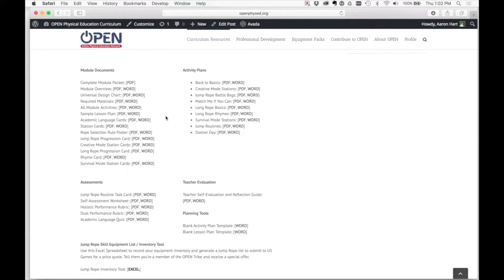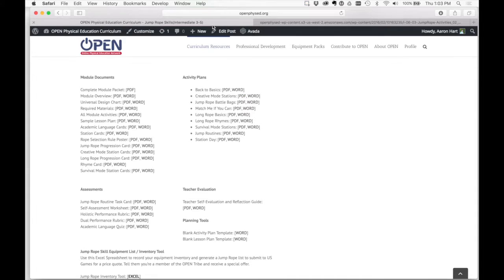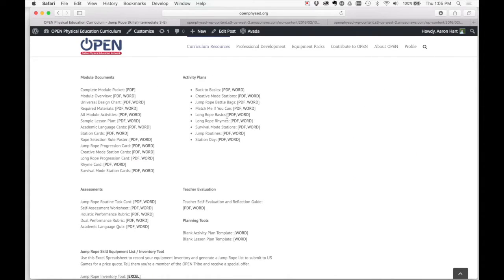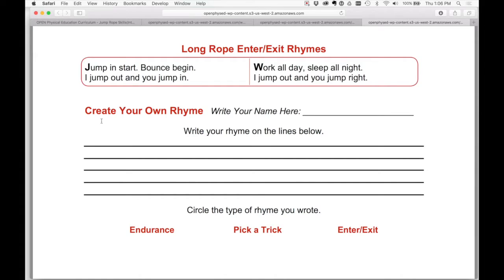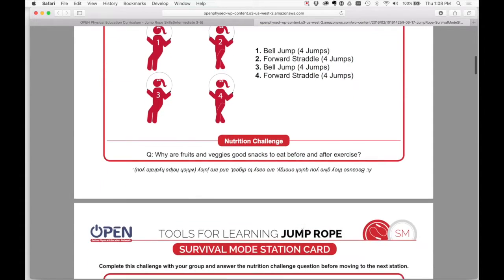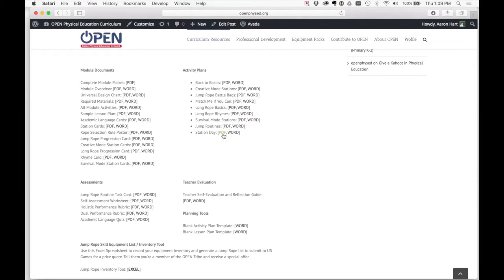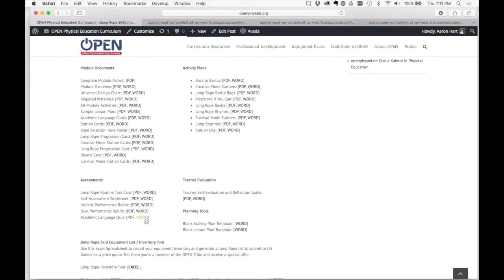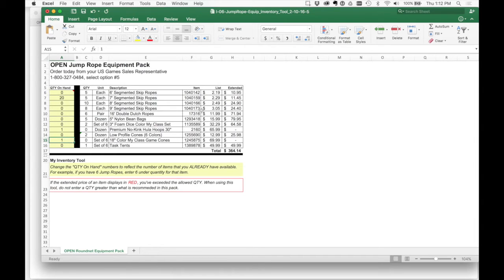Jump Rope(Grades 3-5) Module Intro Video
This is a walk through of the OPENPhysEd.org Jump Rope Module for Grades 3-5.